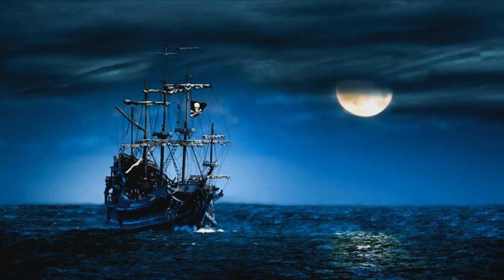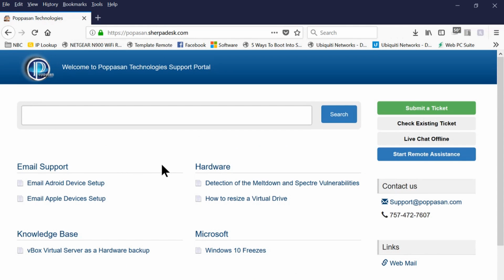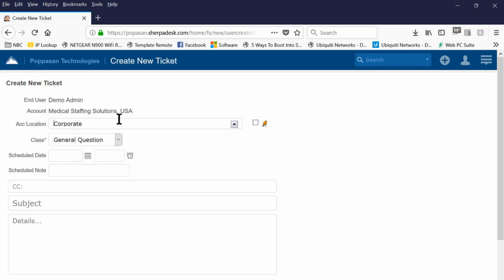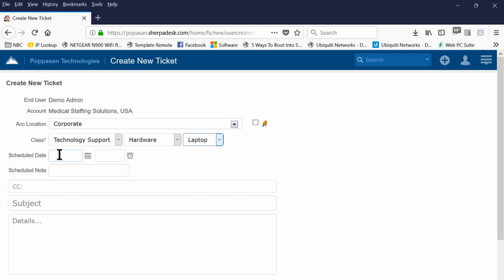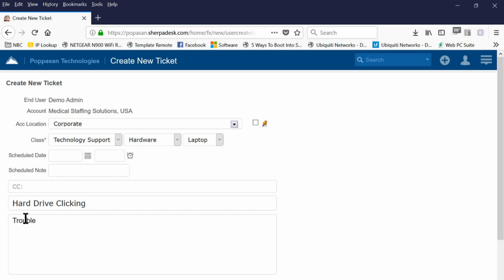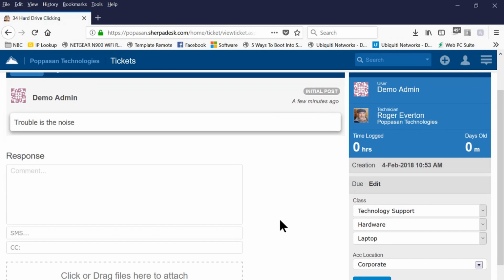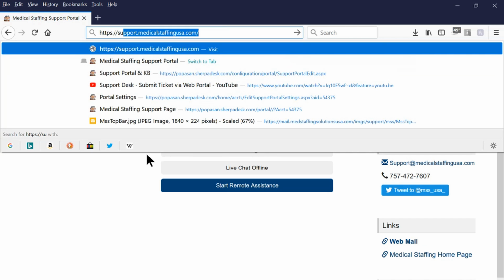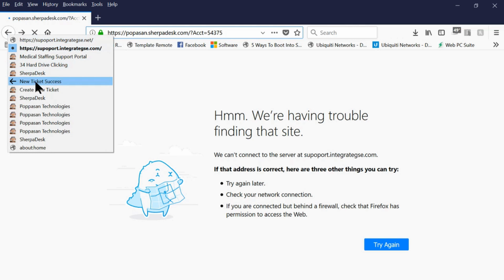Submit Ticket via Web Portal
For all users of the support desk.